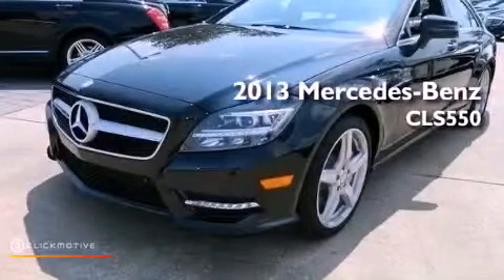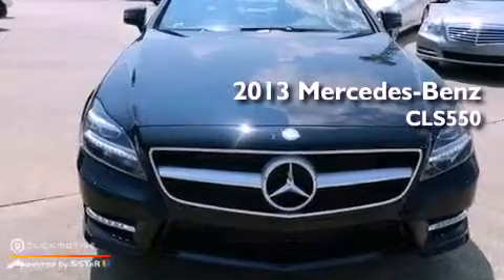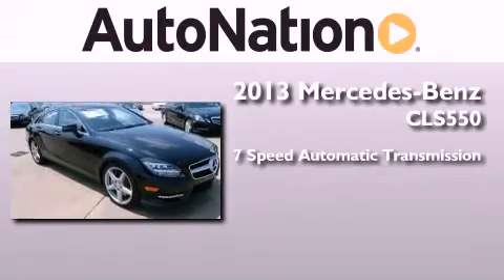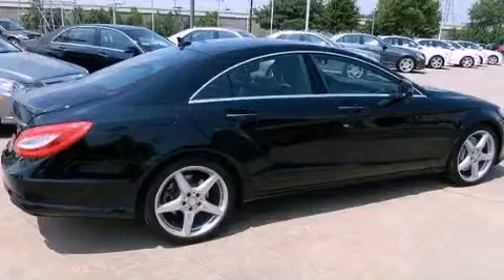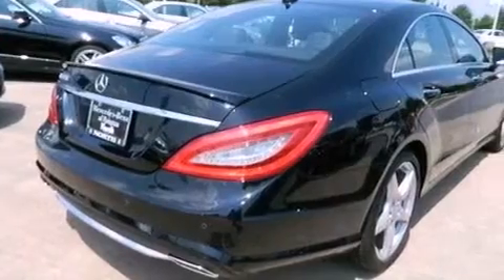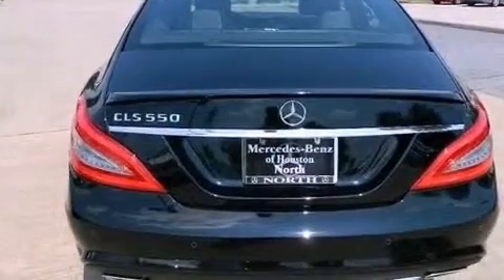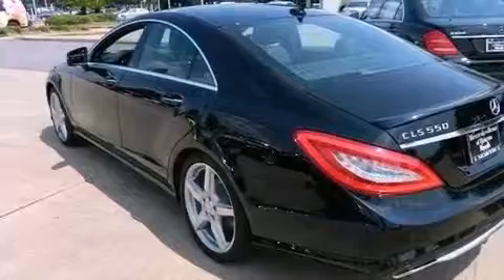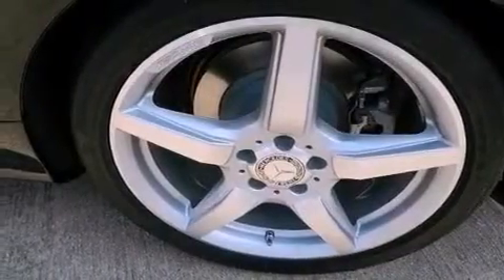2013 Mercedes-Benz CLS550 Houston TX 77090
We are proud to present this 2013 Mercedes-Benz CLS550 .

 Year : 2013
 Make : Mercedes-Benz
 Model : CLS550
 Engine : Turbocharged Gas V8 4.6L/285
 Trans . : Automatic
 Exterior : Black
 Miles : 5
 Interior : BLACK